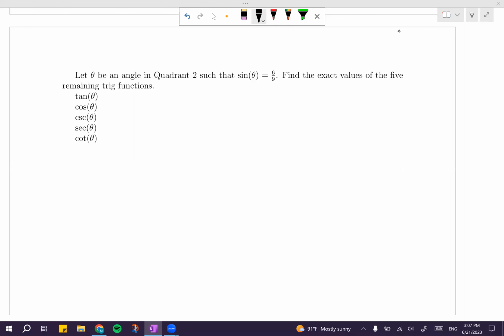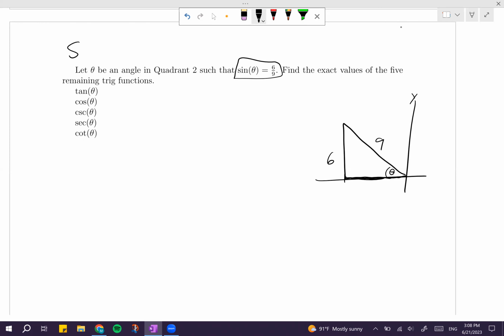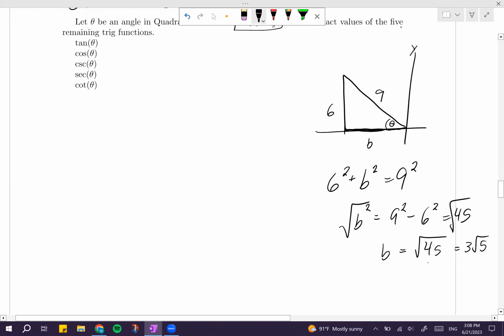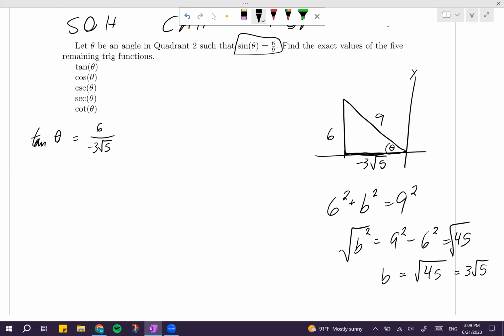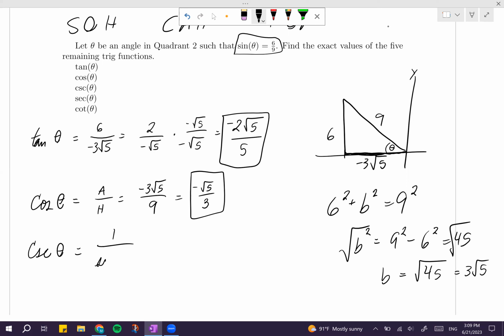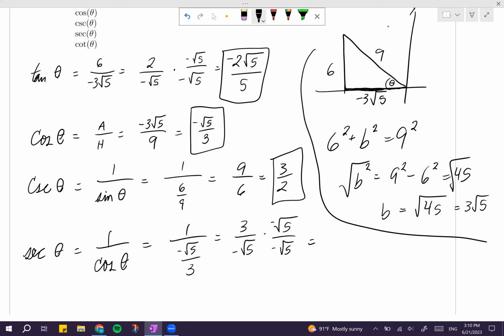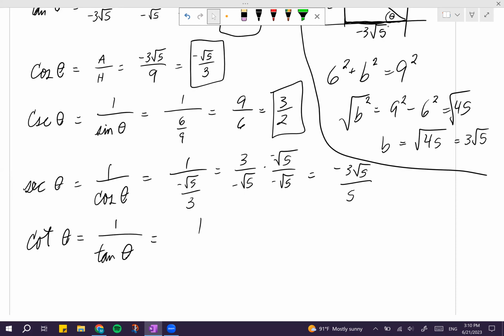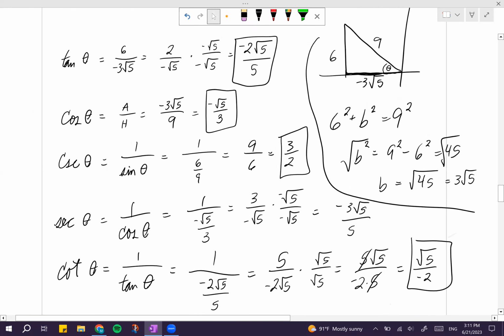2105 Lesson 21 Question 5